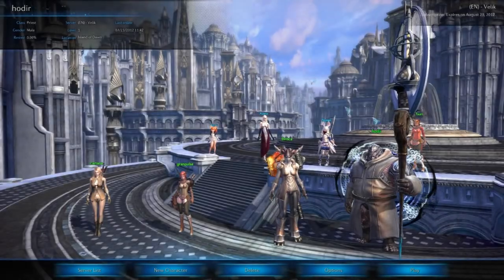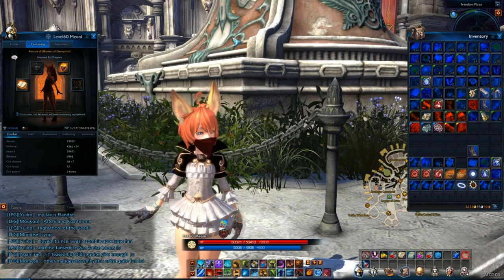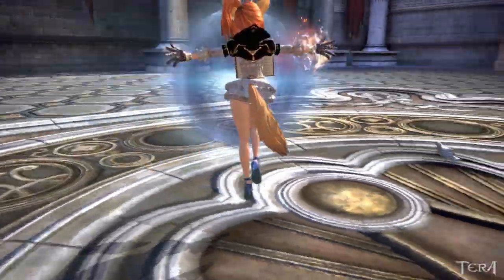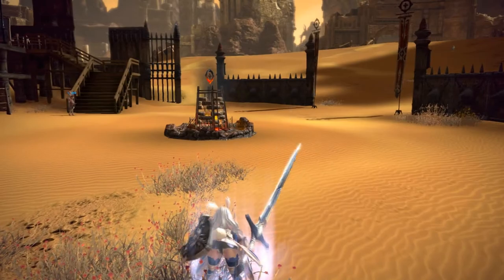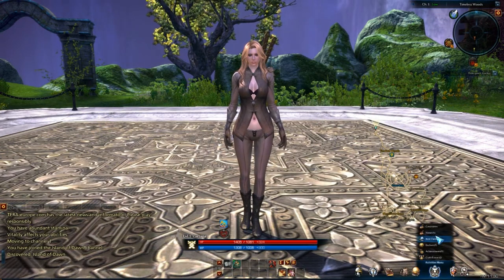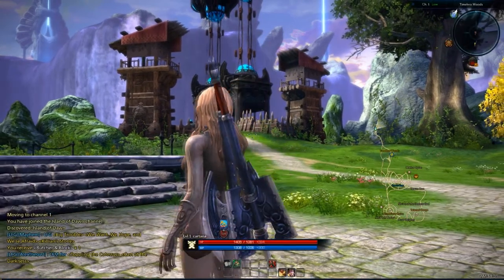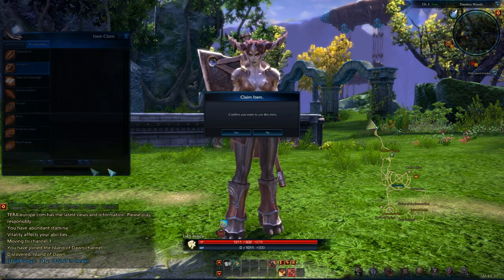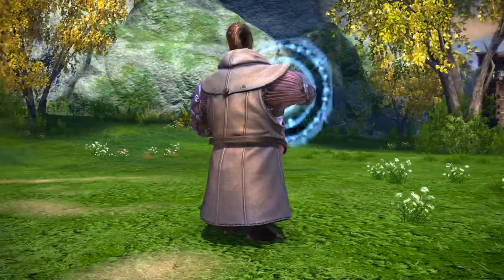Tera Cosmetic Guide - Collector's Edition Skins! - Ft Meoni!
Meoni takes a look at the new cosmetic weapon skins and items from the collectors edition of TERA online.
Show some love in the comments on what you want to see next!

Were you can find a dedicated bunch of streamers bringing you content as close to 24/7 as possible!